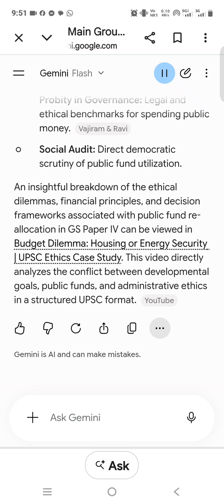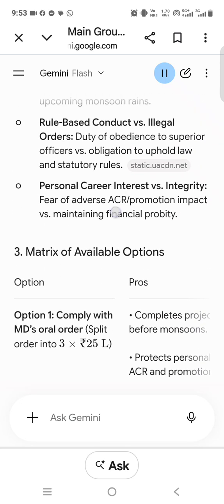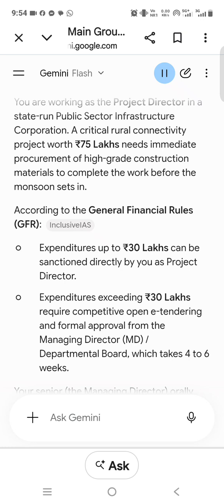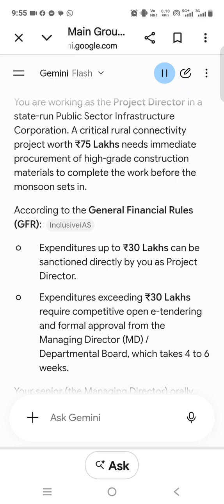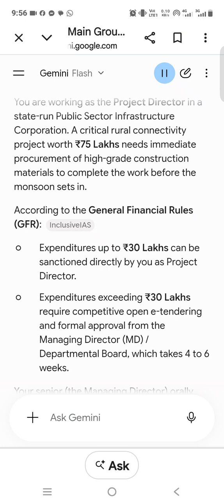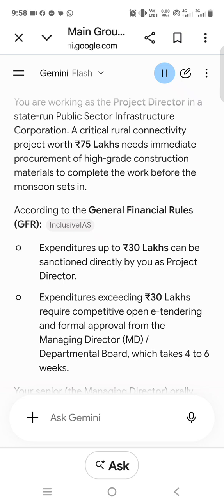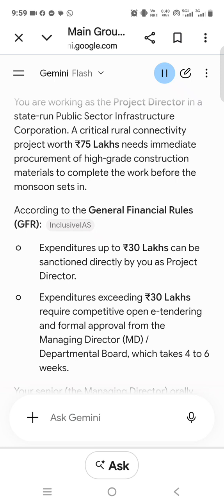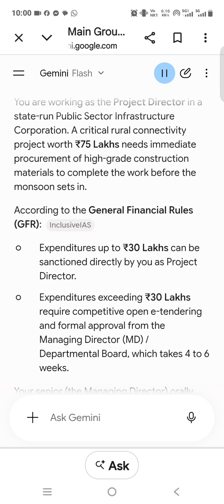July FACT IN HINDI#IAS GS PAPER ANESWAR#PR0CESS OF ADDMISSION#ai #. PREPARE FOR EXAM# , 2026